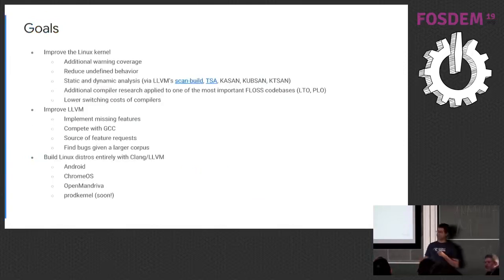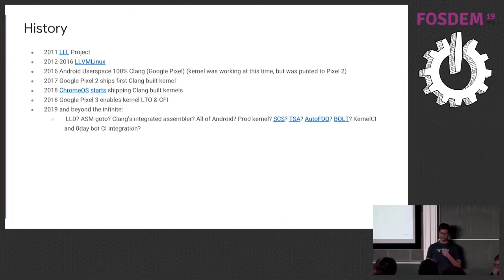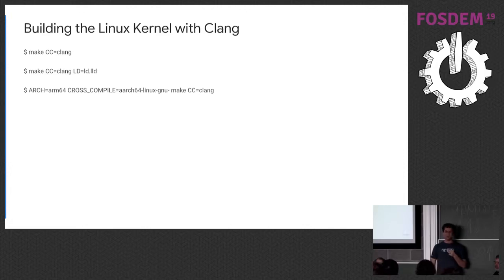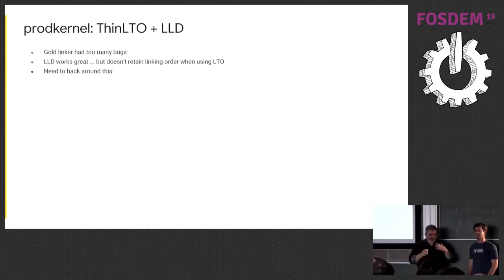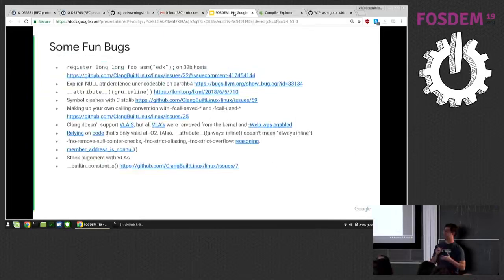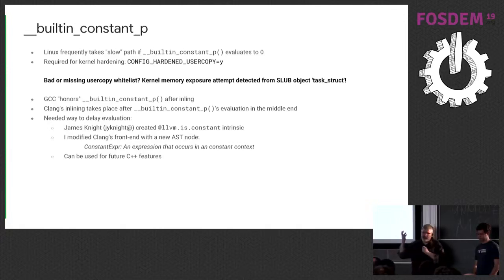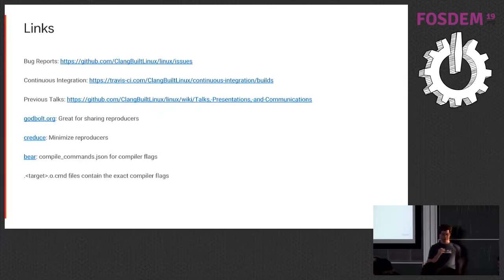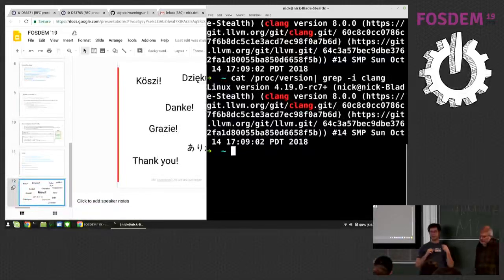Compiling the Linux kernel with LLVM tools